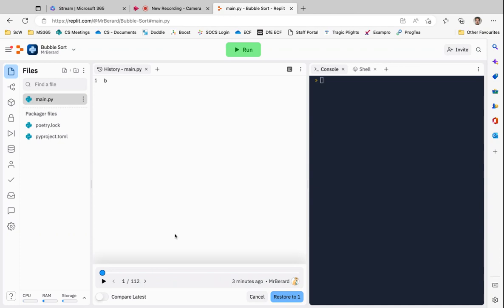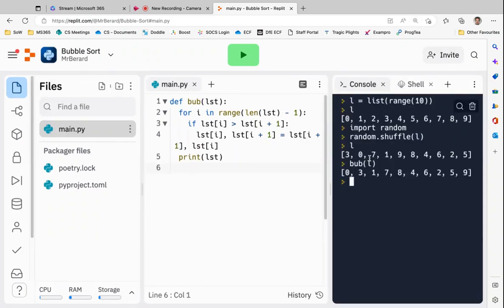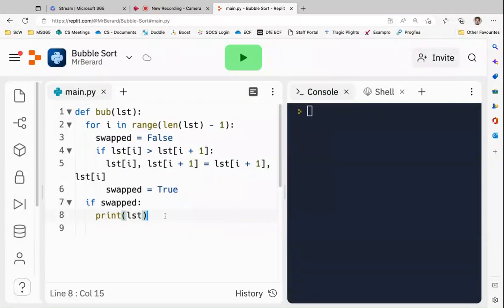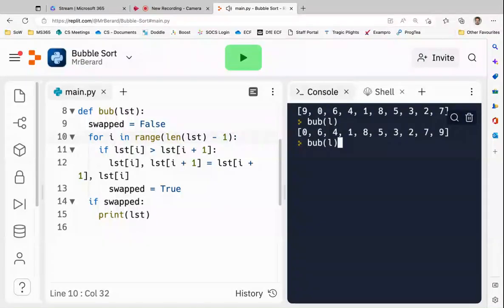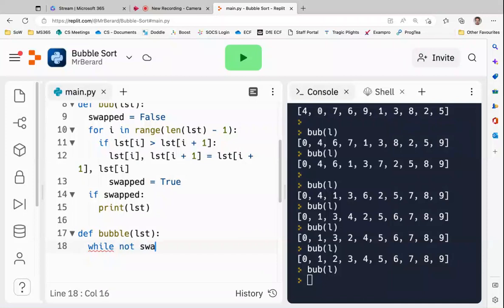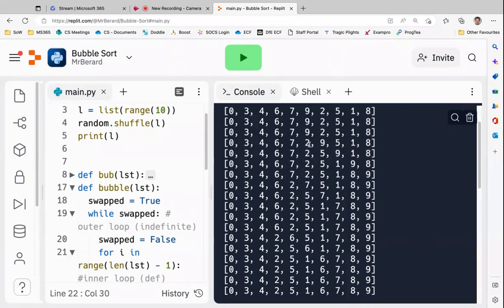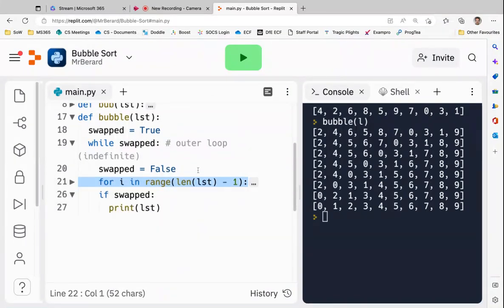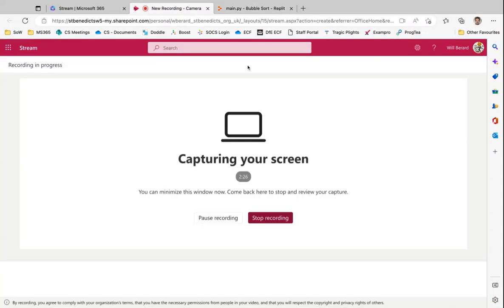The Bubble Sort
You will be reassured that I, too, make all the classic errors in writing the bubble sort: initialising the swapped flag in the wrong place, mixing up my inner and outer loops...